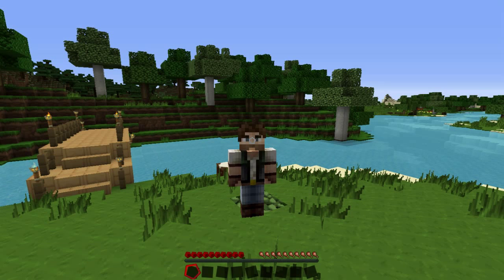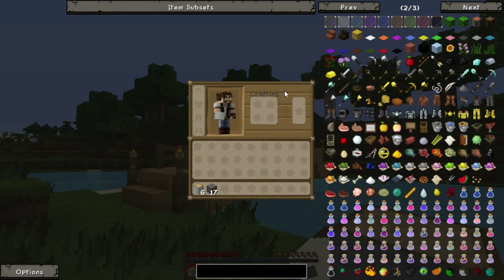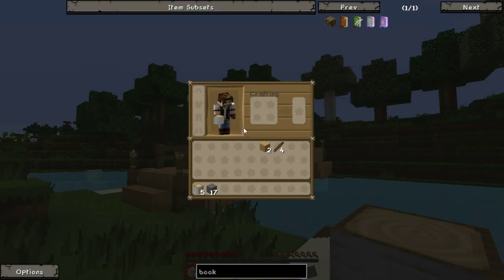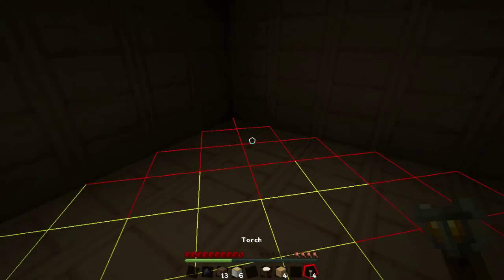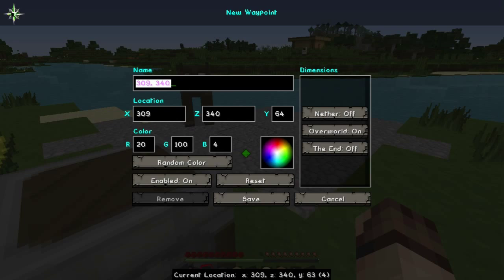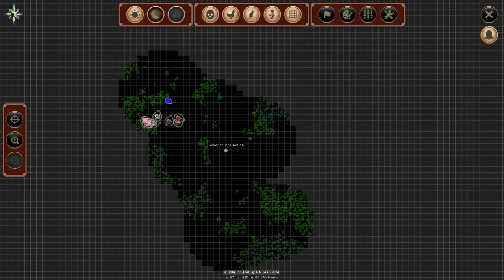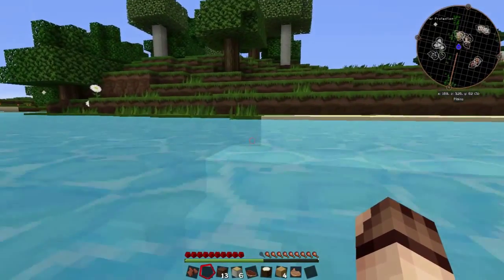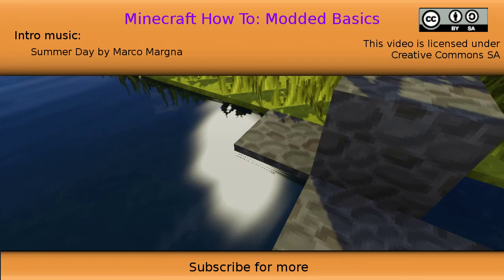Minecraft Howto Modded Basics (NEI, JourneyMap and WAWLA)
The first in the series for how to do modded Minecraft. This video covers basic terms, NEI (Not Enough Items), Journeymap and Wawla.

Summer Day by Marco Margna is released under Creative Commons Share Alike